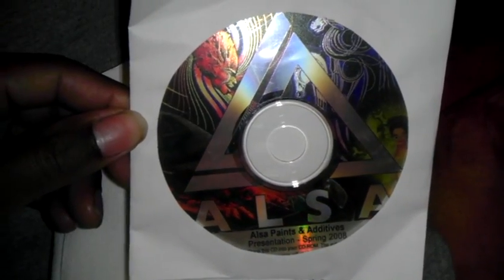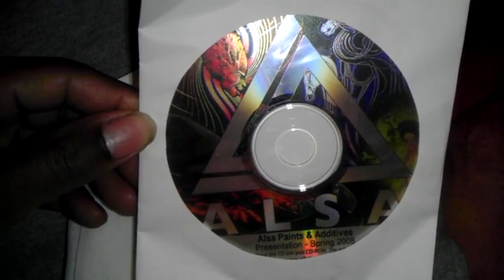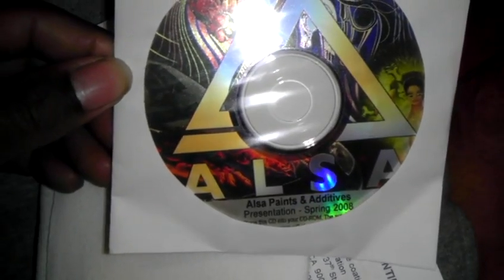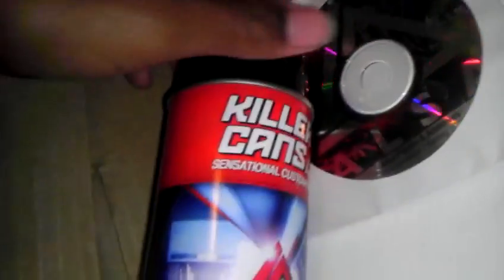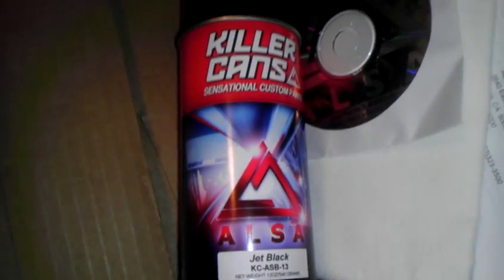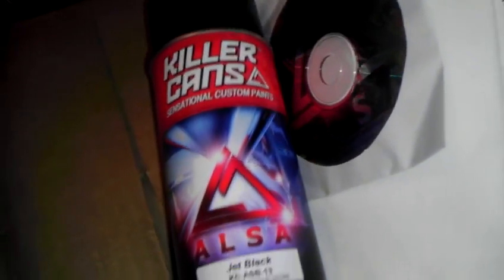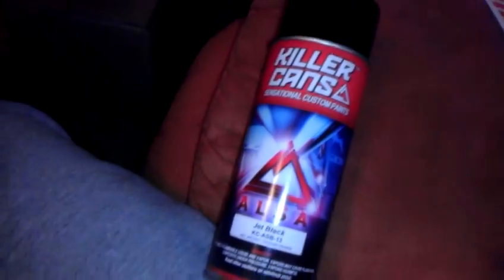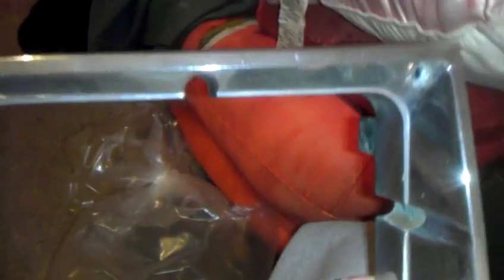Alsa corp killer chrome kit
Just got it in